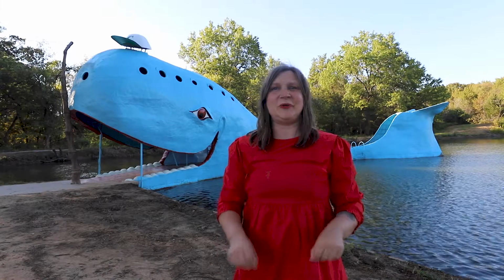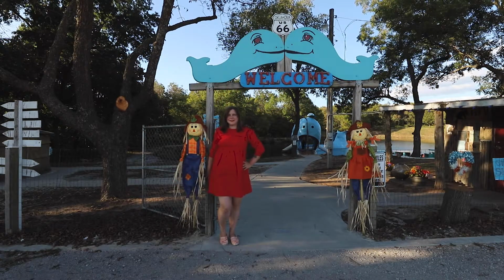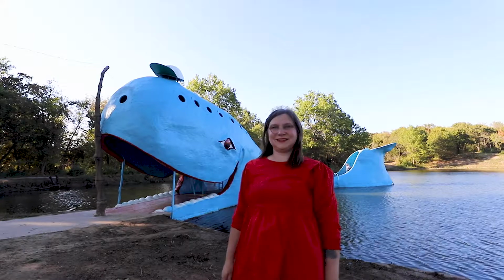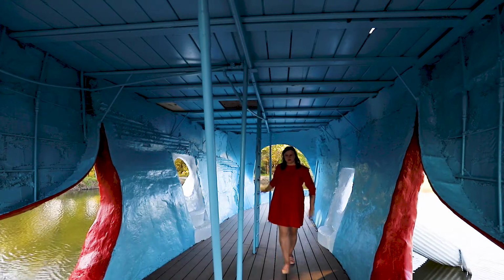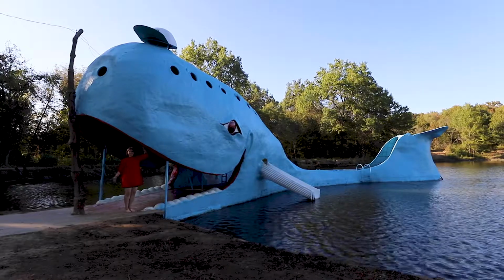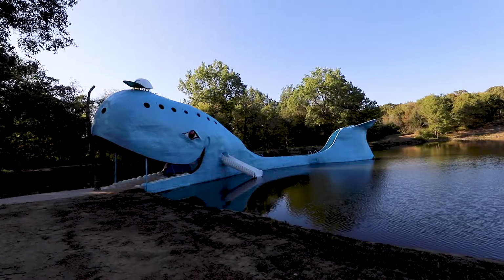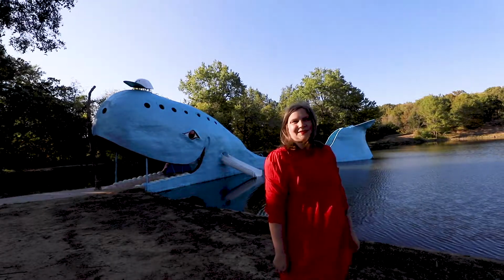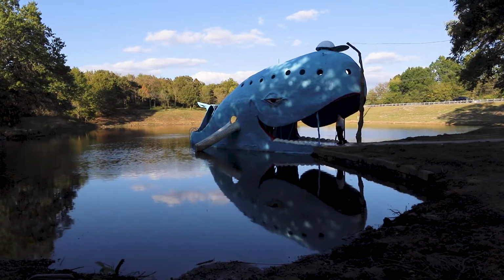Blue Whale of Catoosa: Oklahoma Route 66 Roadside Attraction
It’s big, it’s blue, and it’s an icon of Route 66. The Blue Whale of Catoosa in Oklahoma has been making a splash since the 1970s. Visit this Oklahoma roadside attraction on your Route 66 road trip and you will certainly have a WHALE of a time!

Learn more about the Blue Whale of Catoosa in Catoosa, Oklahoma on Silly America